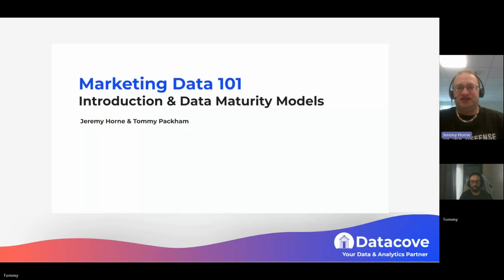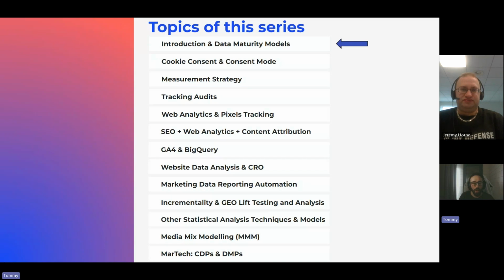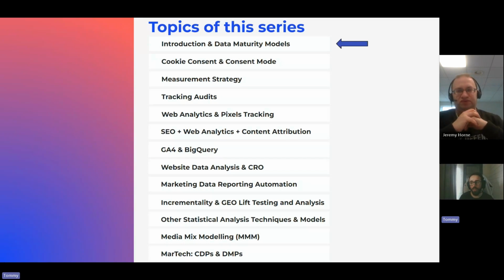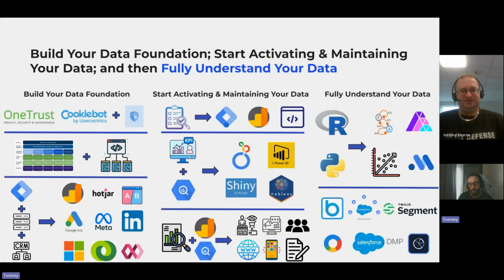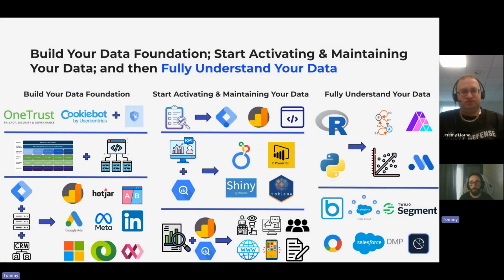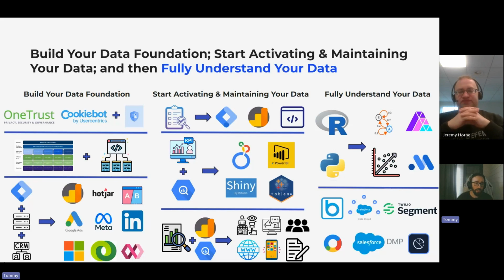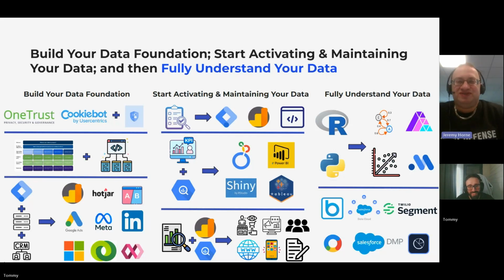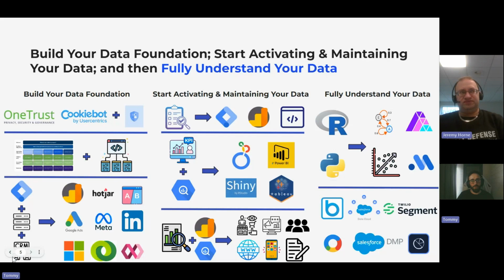Marketing data 101: Introduction and Data Maturity models